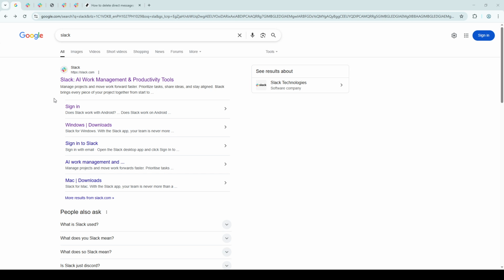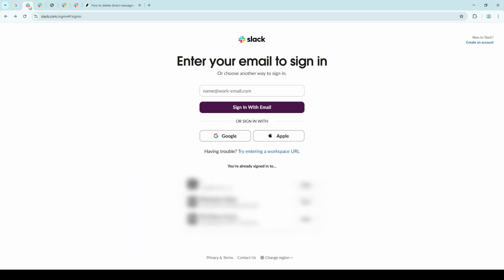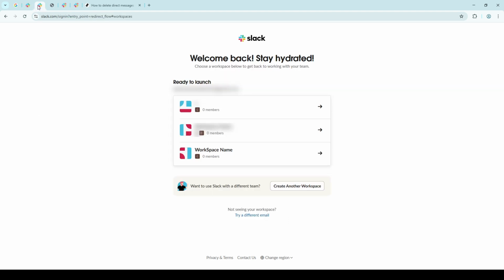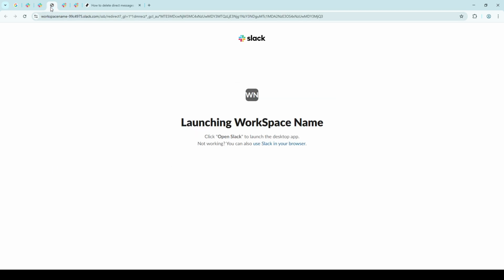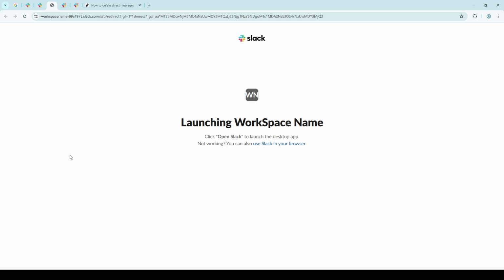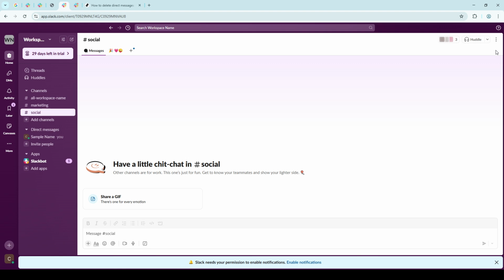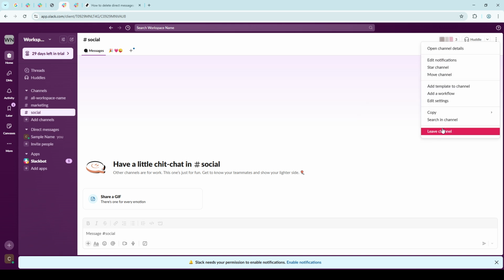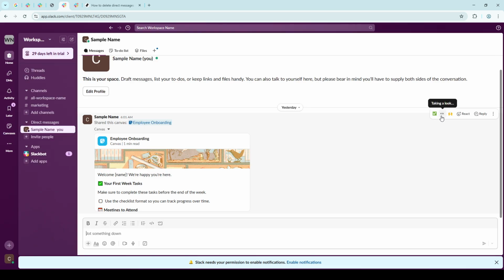How to Leave a Conversation in Slack [2026 Full Guide]